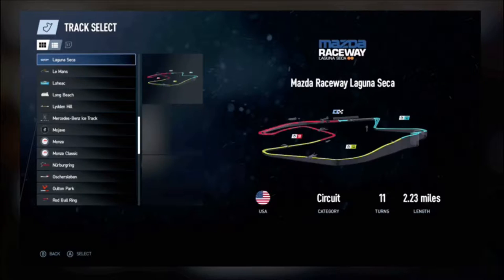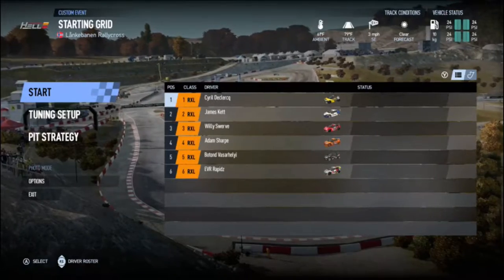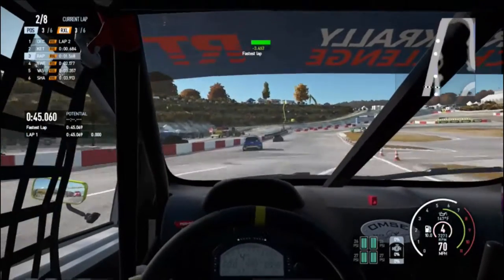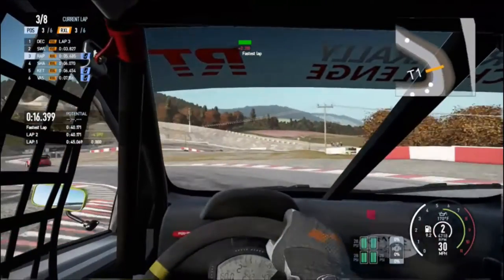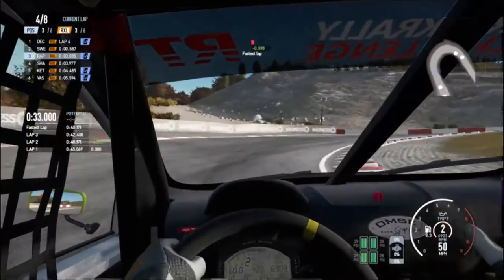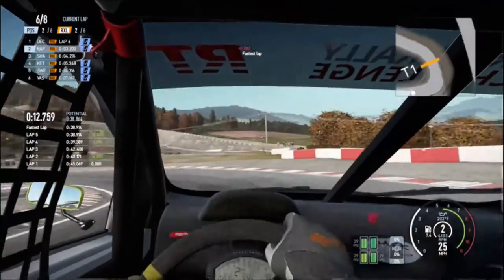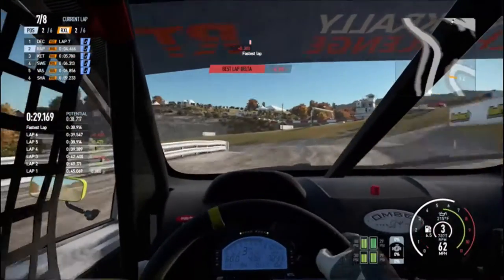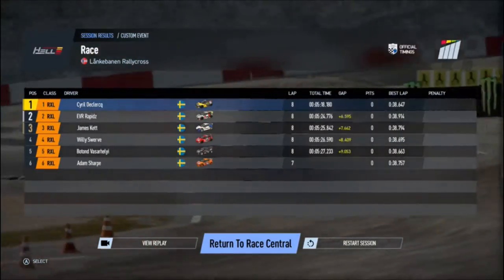Project CARS 2 XB1 | Rallycross Lites Gameplay @ Lankebanen